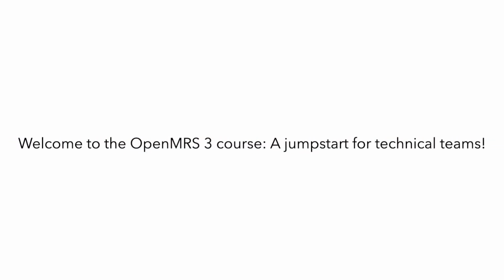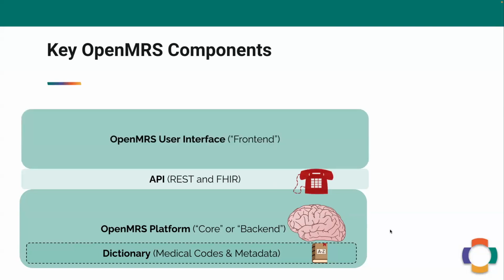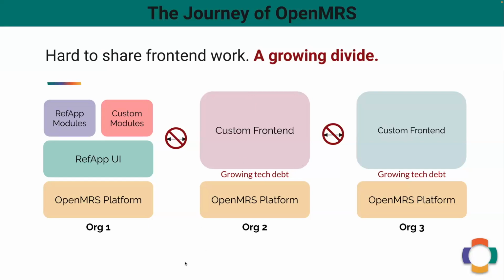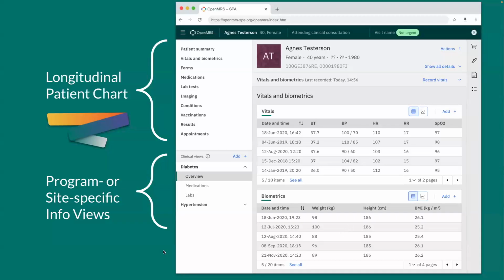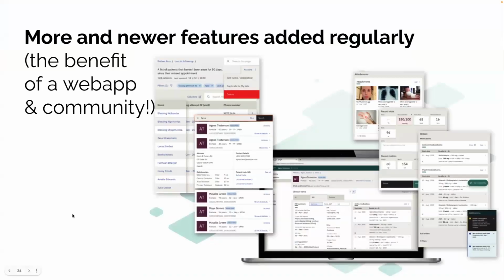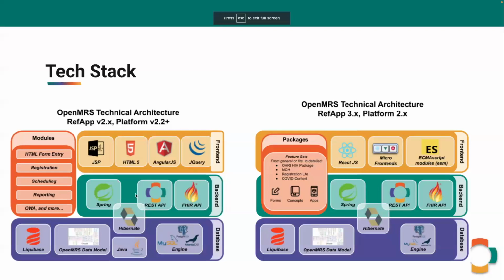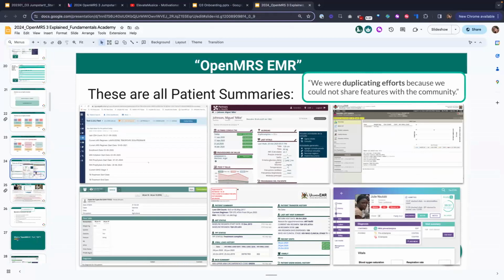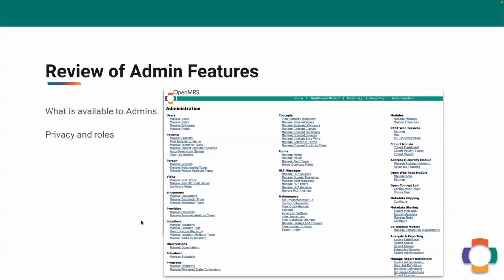O3 Academy: Basics of O3